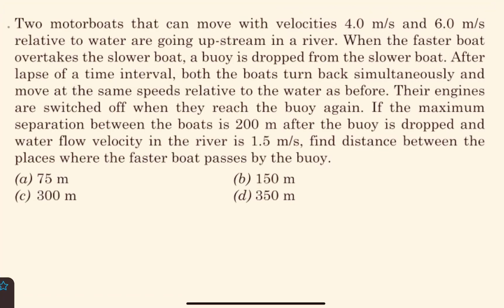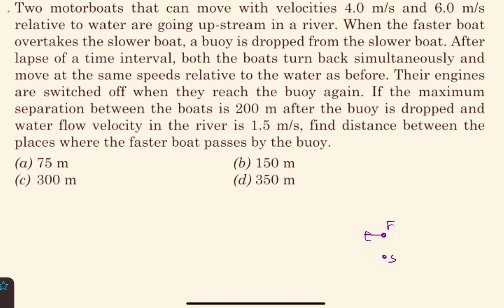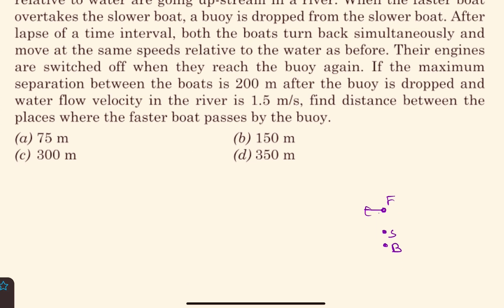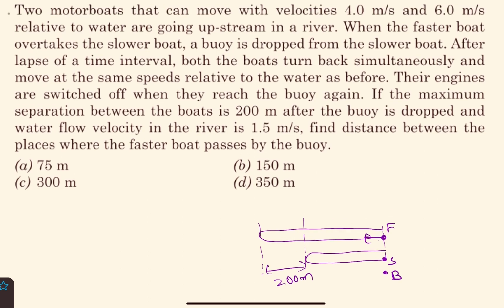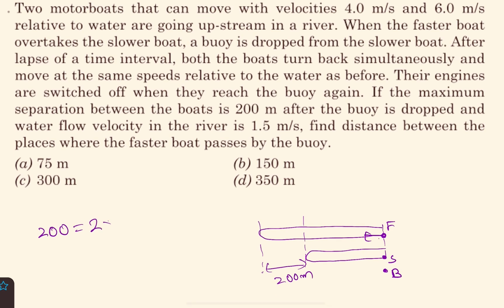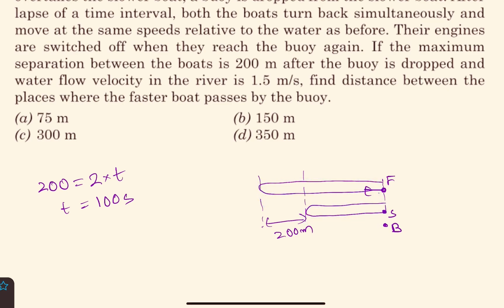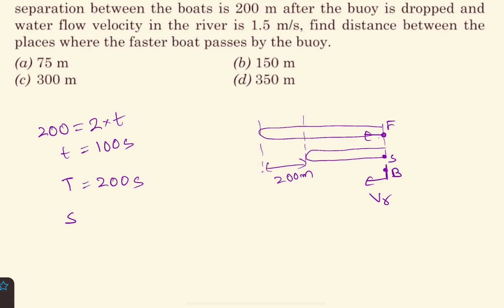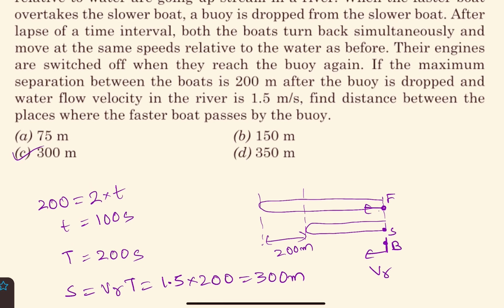obj 14@chatup707 Pathfinder Kinematics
A nice relative velocity question